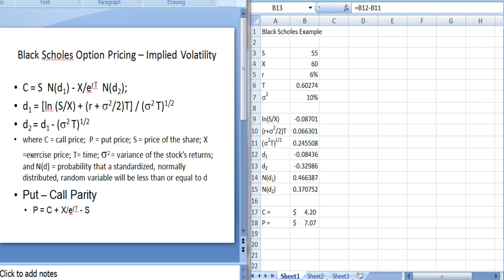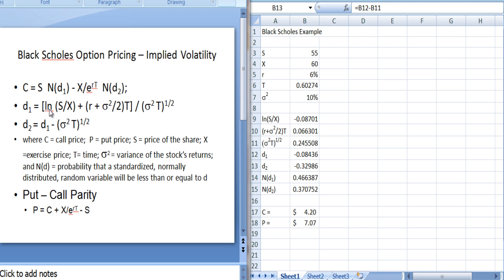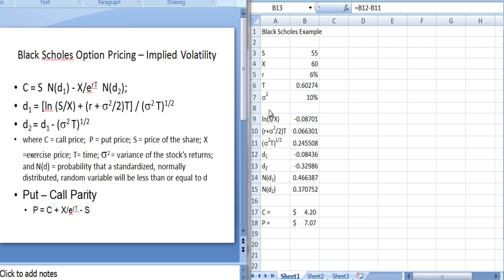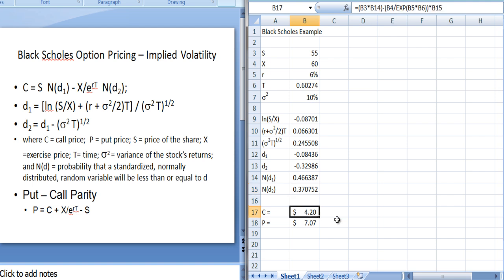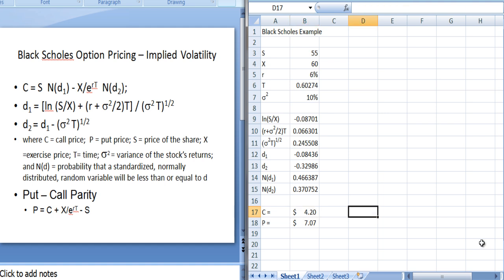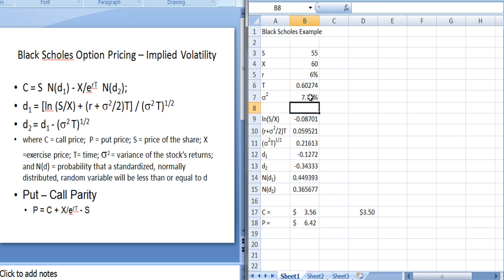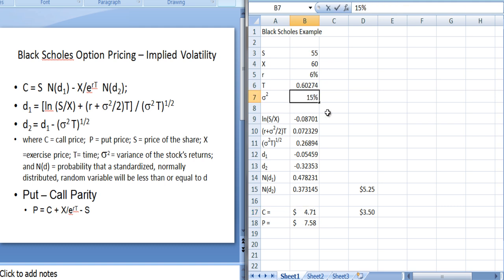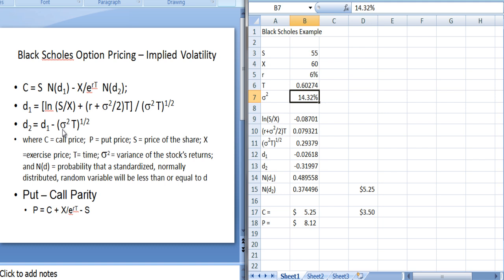Implied Volatilty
Demonstration of computing inplied volatility.